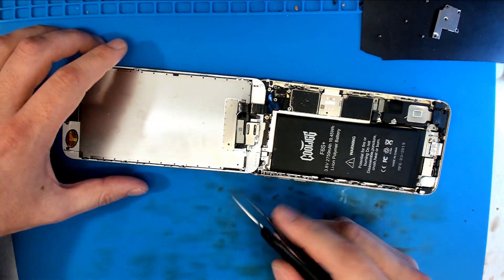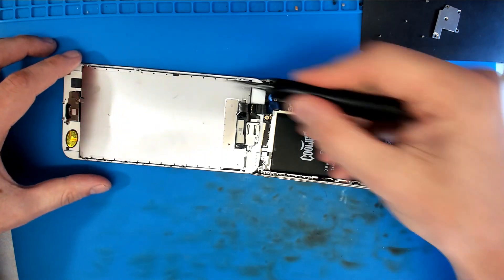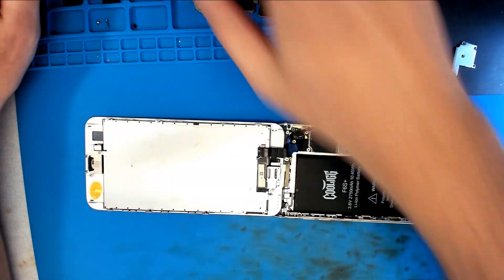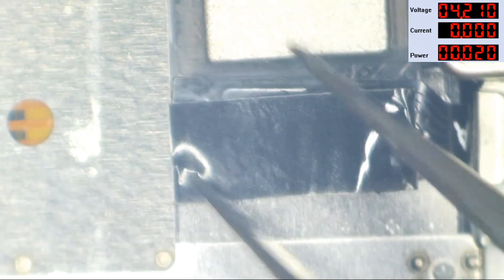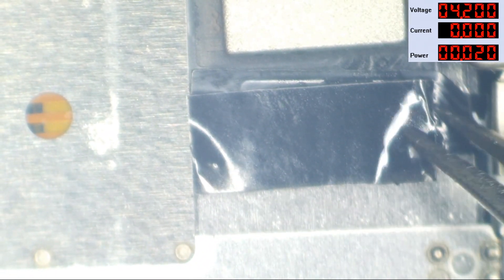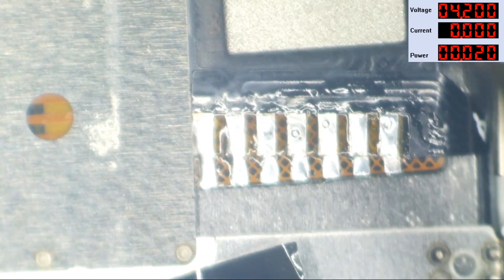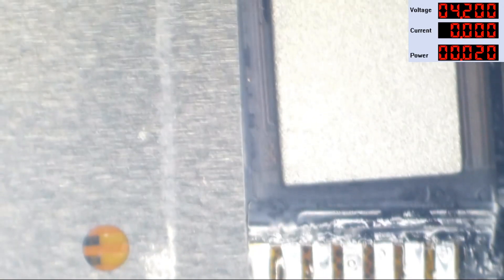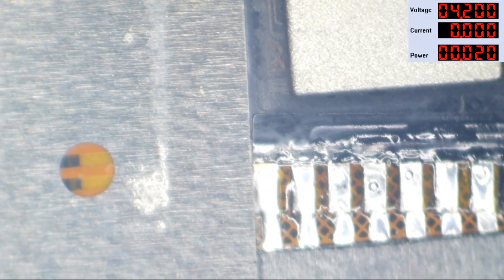It was my fault (The iPhone 6s Plus warranty job that fixed itself)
Here are my tools:
Soldering:

Microscope Stuff:
Ring light

Electrical:
DC Power Supply

Recording Gear:
2nd Main Camera